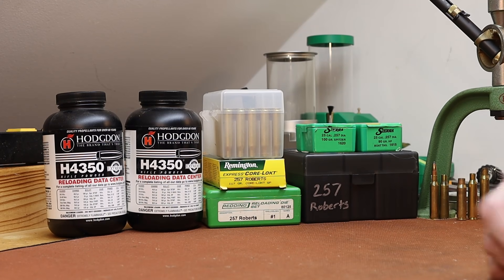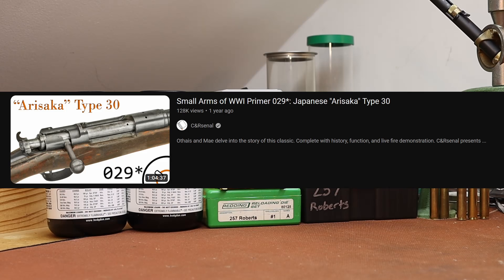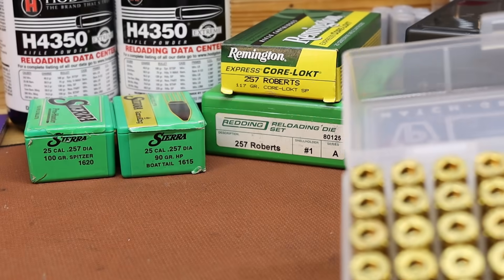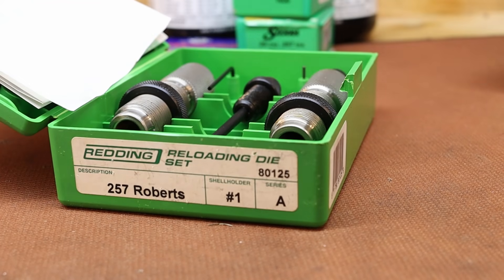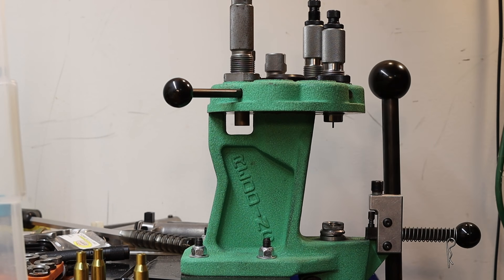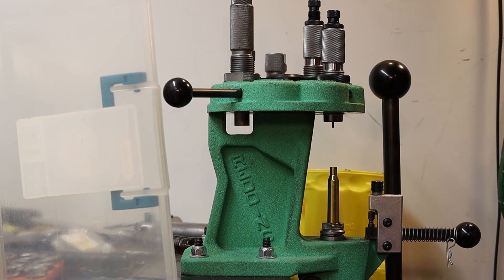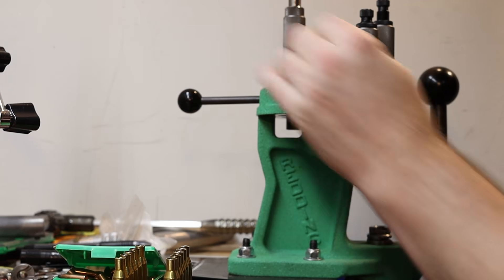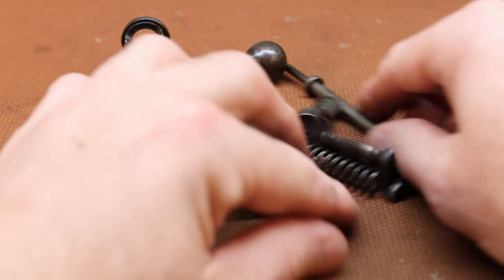.257 Roberts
Reloading .257 Roberts for my 2023 deer season. The gun is a sporterized Arisaka Type 30 Carbine.